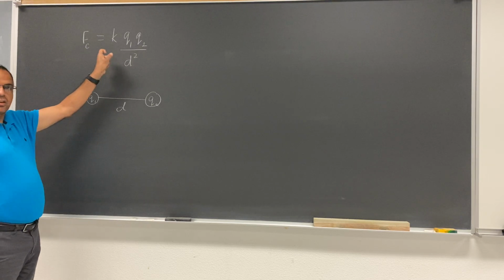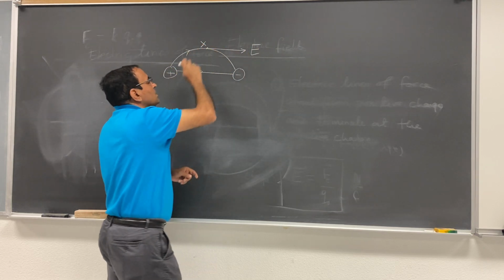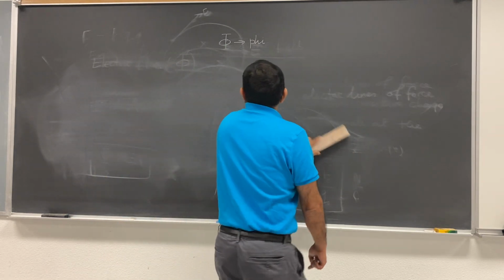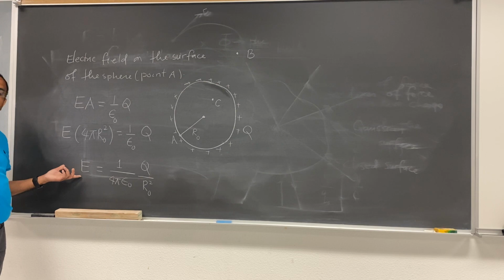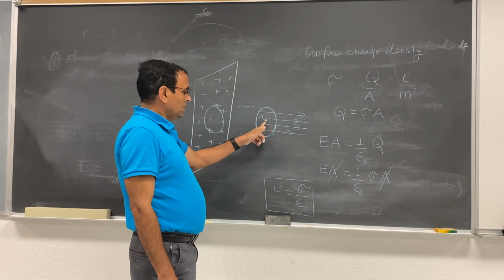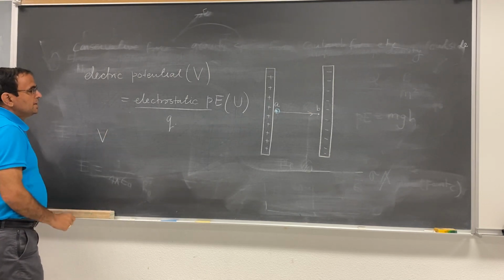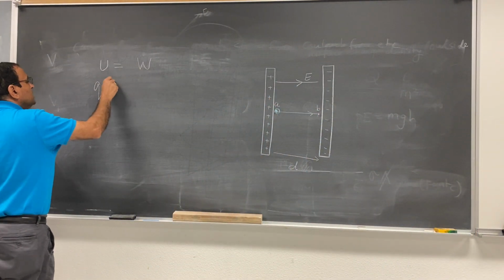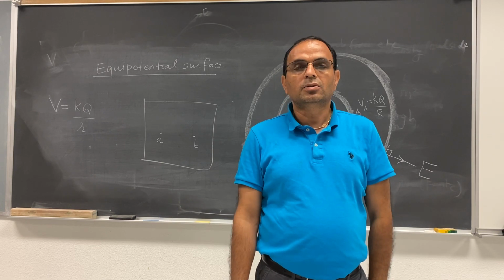PHYS 121- chap 16 part II & Chap 17 part I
Brief review about electric field, Gauss’s law, electric potential